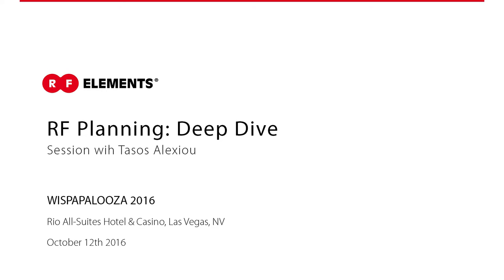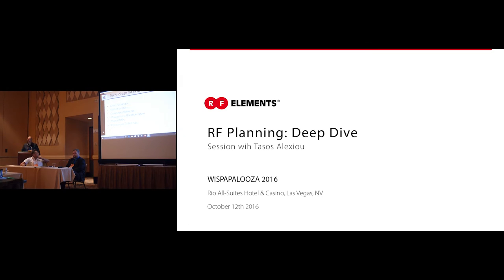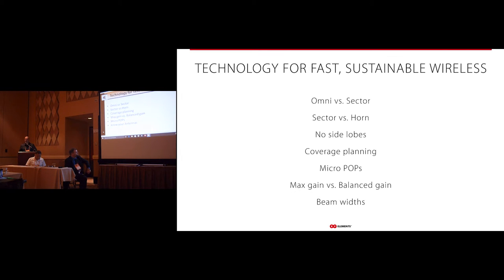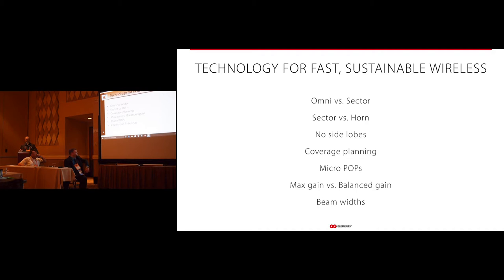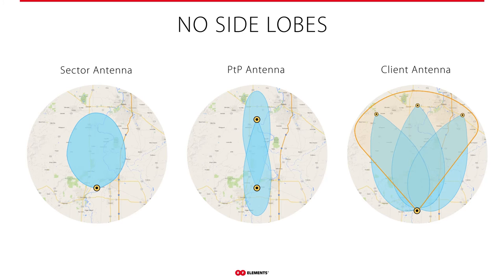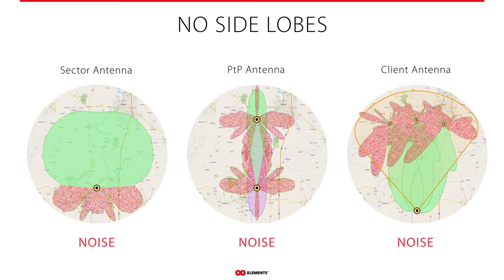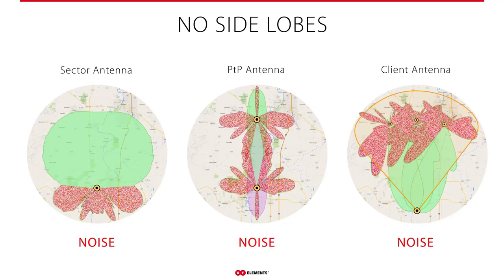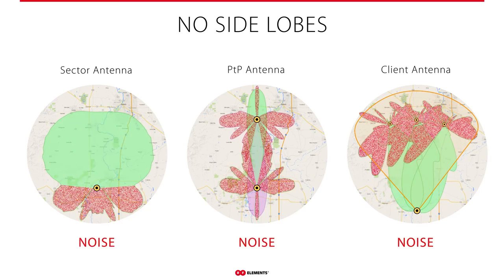RF Planning: Deep Dive - RFelements @ WISPAPALOOZA 2016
High Speed Internet has evolved to be a necessary utility to live a modern life. The WirelessRenaissance is being driven by the virtually endless demand for more and more bandwidth everywhere. Free-band wireless technology is capable of delivering fiber speeds at a fraction of the deployment time and cost of a fiber connection. It looks like a perfect match. But there is one major problem with availability of spectrum: RF POLLUTION.